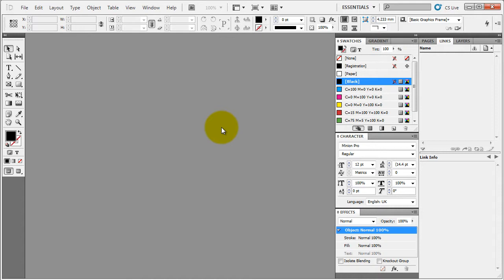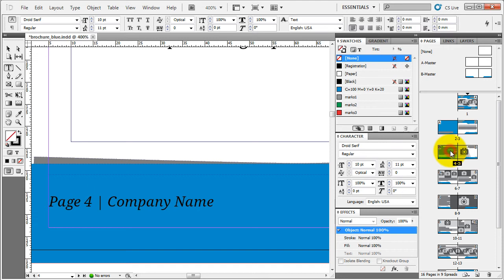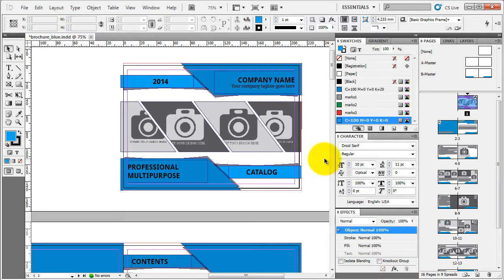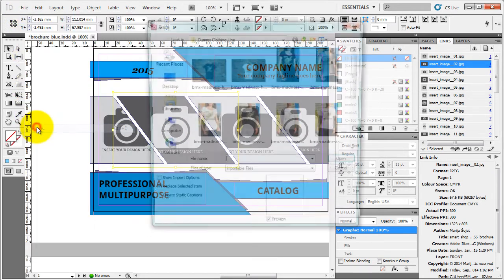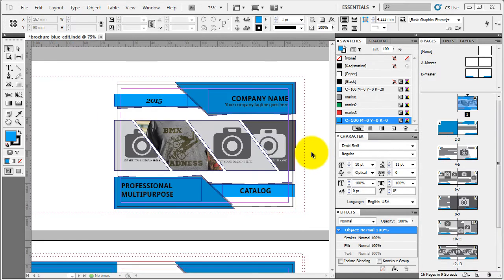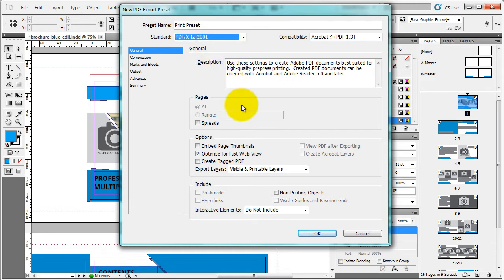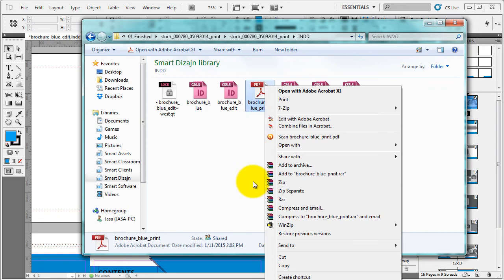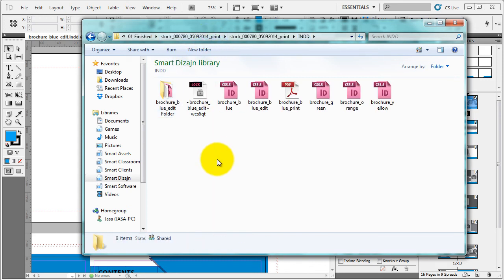Multipurpose A5 Landscape Brochure Template Editing with Adobe inDesign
This is the tutorial for editing Multipurpose A5 Landscape Brochure Template that can be found here: